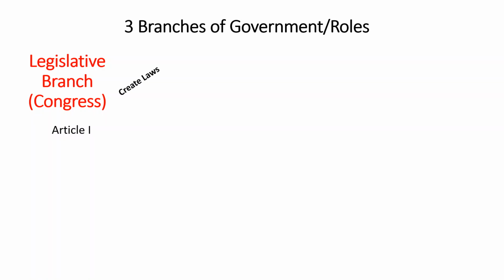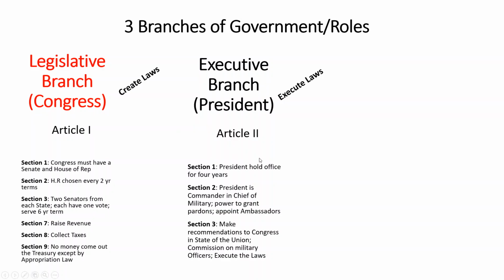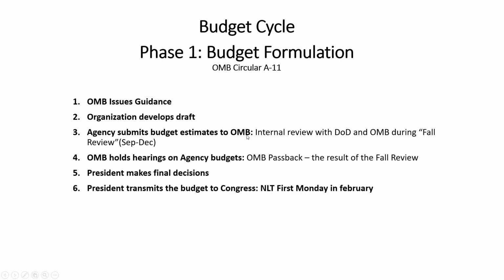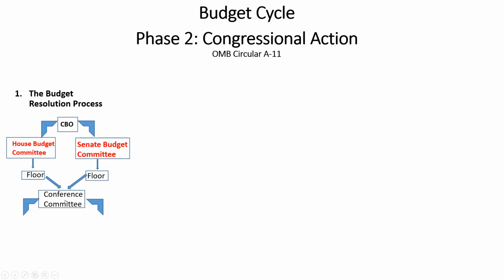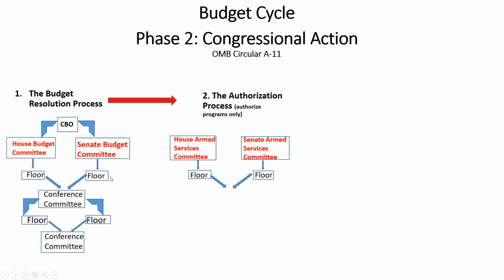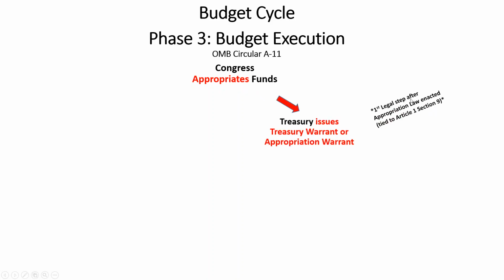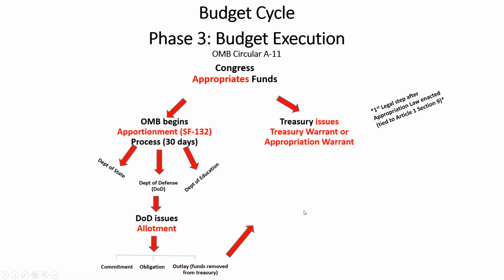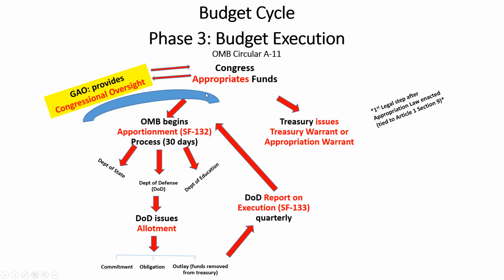Module 1 1 RM Environment POWERPOINT